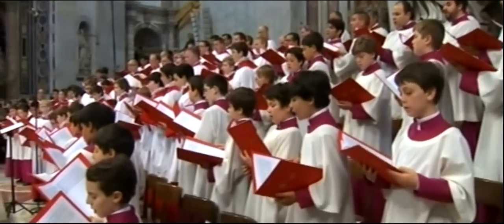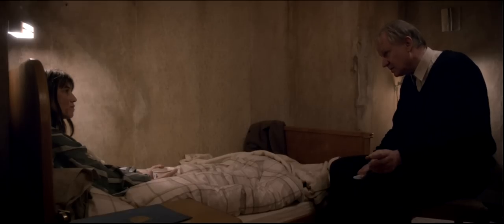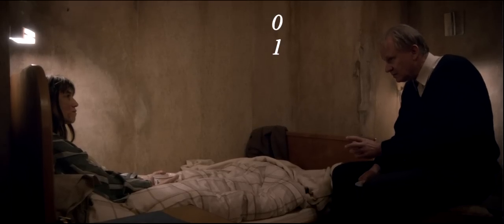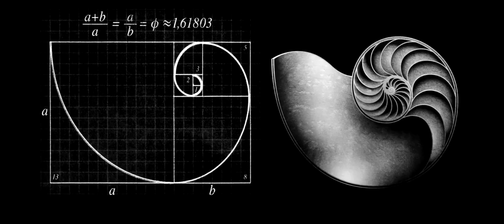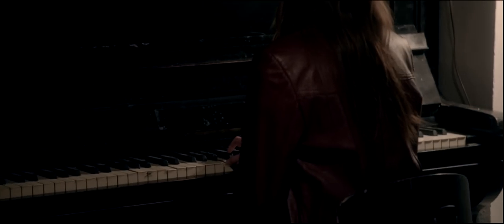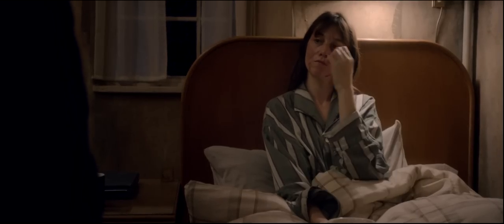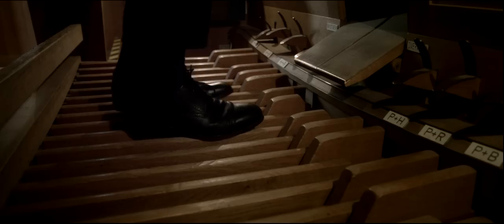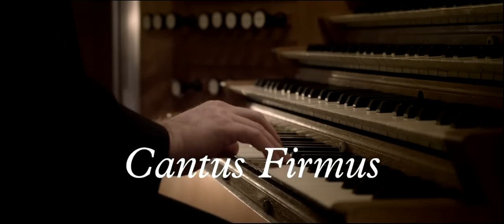Cantus Firmus Scene - Lars Von Trier: Nymphomaniac